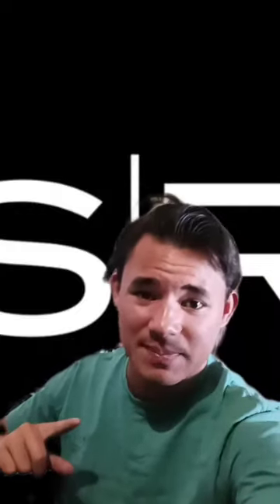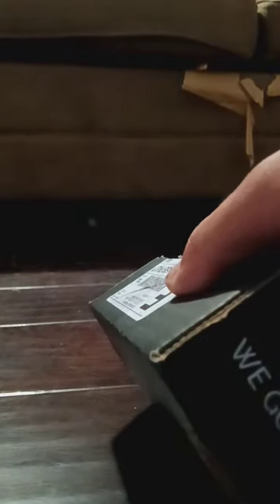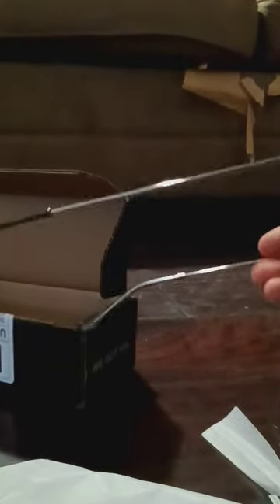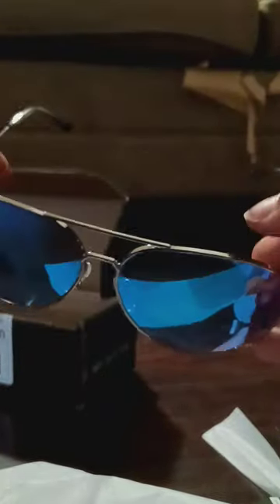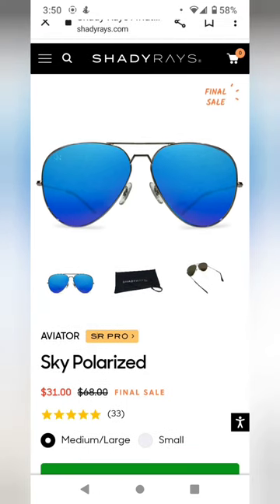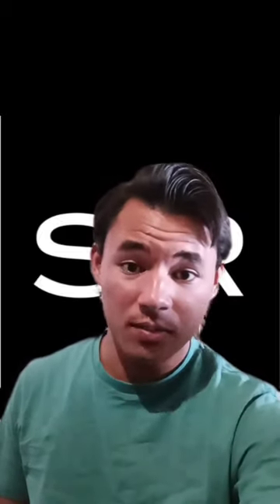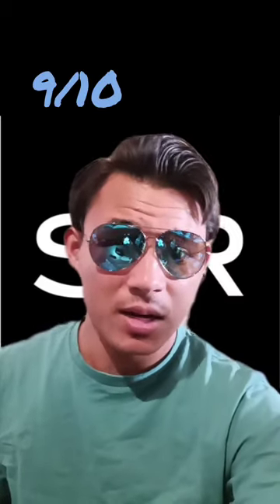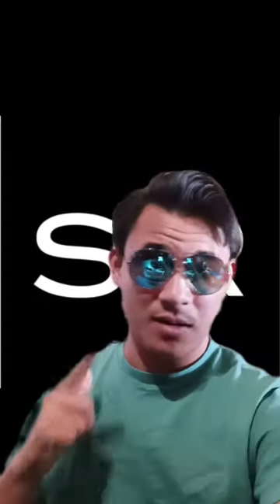Shady Rays Review 2/3: Sky Aviator Polarized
In today's video, we are going to review and rate Shady Rays sunglasses, the ultimate eyewear for all your outdoor adventures. Shady Rays is a renowned brand known for its high-quality, durable, and stylish sunglasses.

In this comprehensive review, we'll evaluate the key features, performance, and overall value of Shady Rays sunglasses. We'll cover aspects such as lens quality, frame design, comfort, and UV protection.

So, if you're in the market for a new pair of sunglasses and want to make an informed decision, this video is for you.